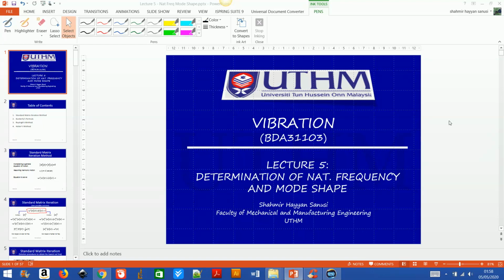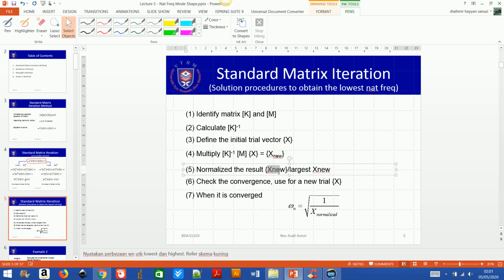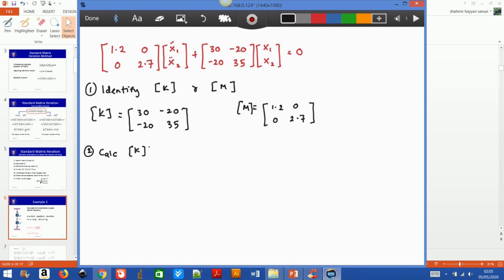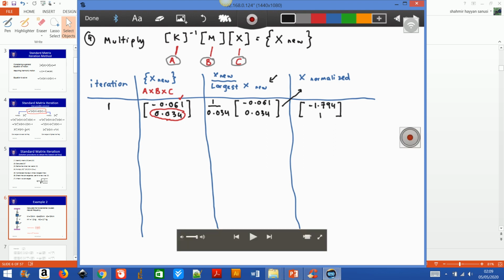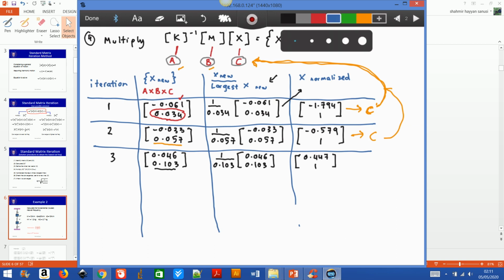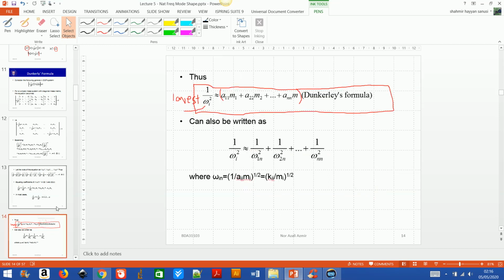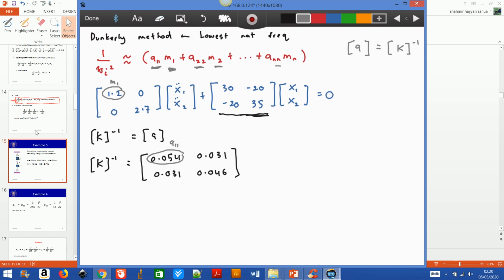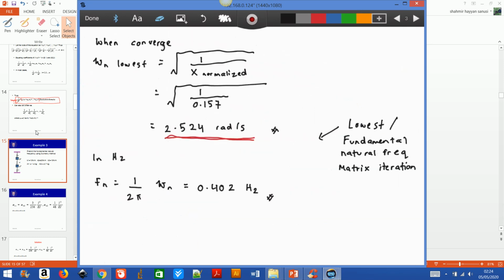BDA 31103 - Estimation of Natural Frequency using Matrix Iteration Method and Dunkerly Method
Step by step approach to estimate lowest natural frequency using Matrix Iteration Method and Dunkerly Method